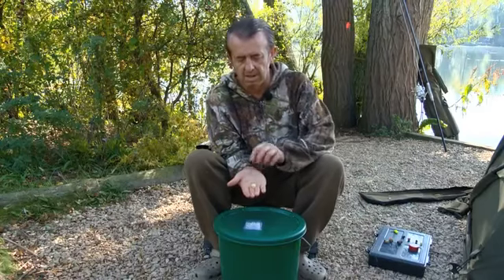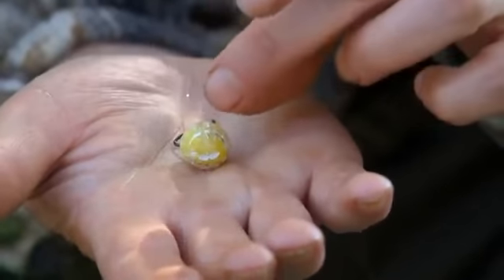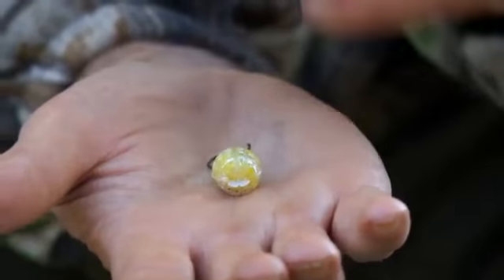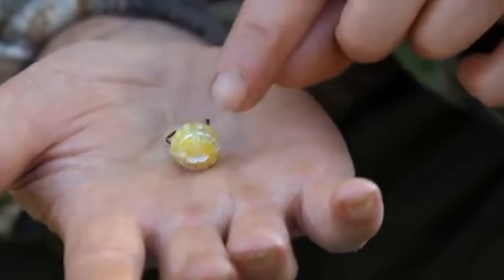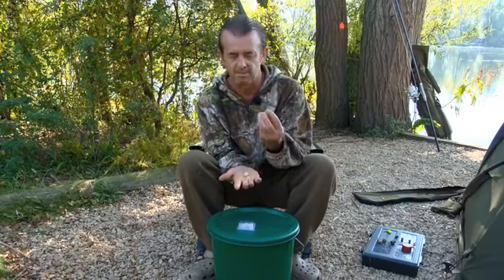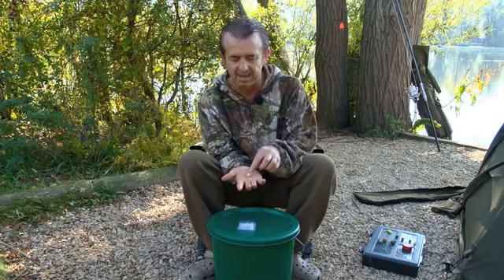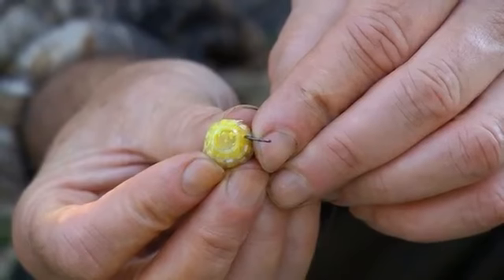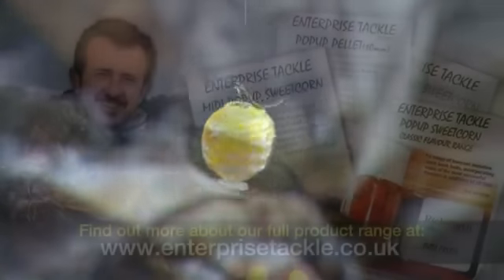Enterprise Tackle How to use a Bait Cage